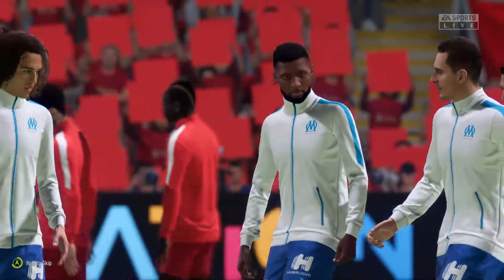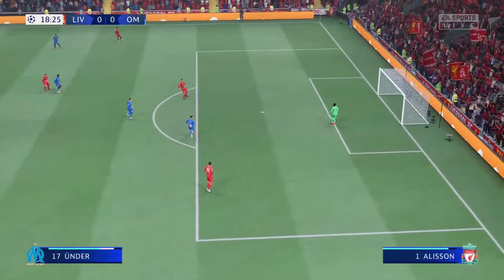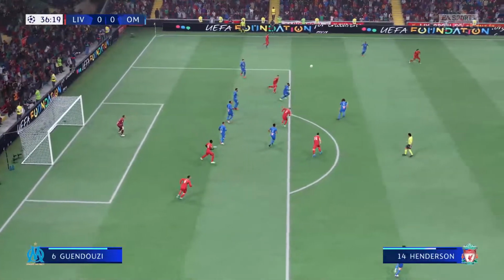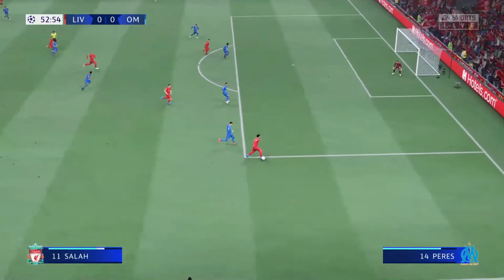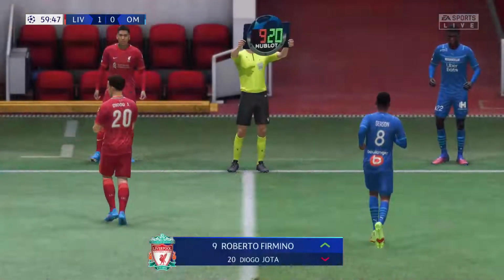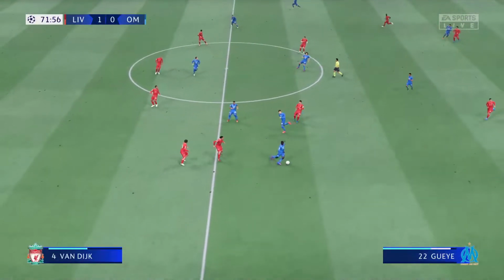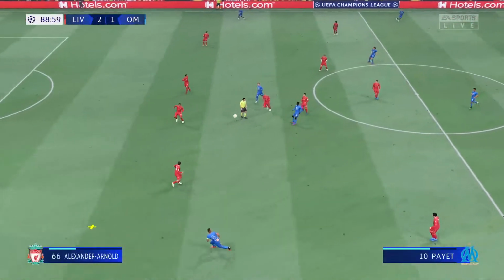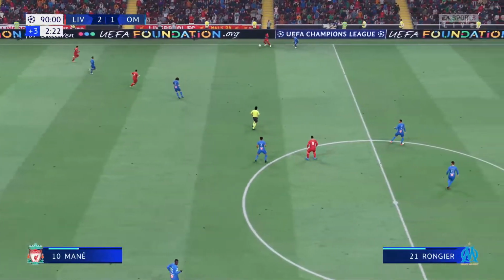FIFA 22 Liverpool vs Olympique de Marseille - UEFA Champions League Gameplay PC GTX 1050